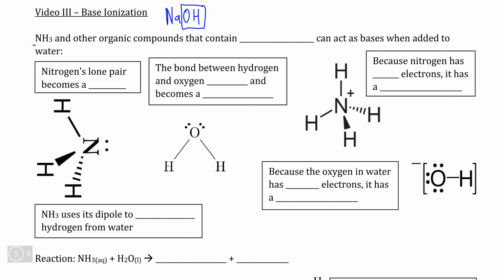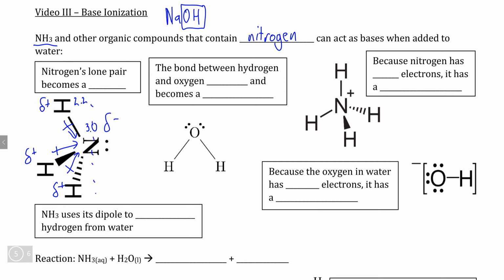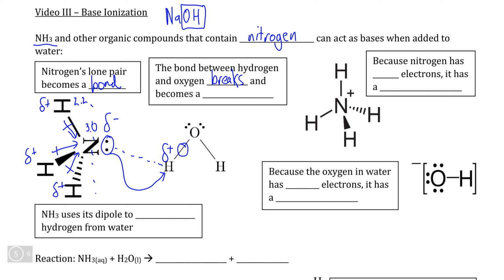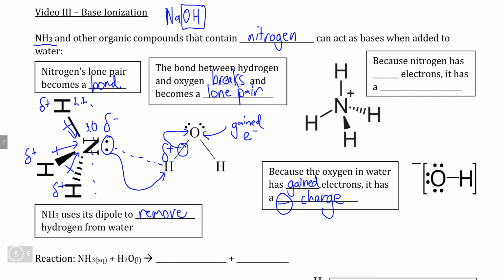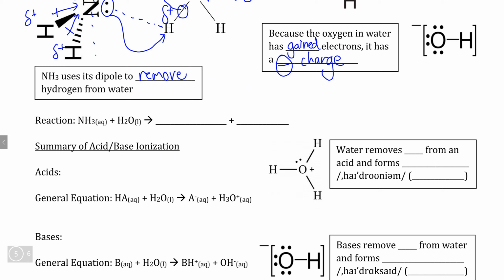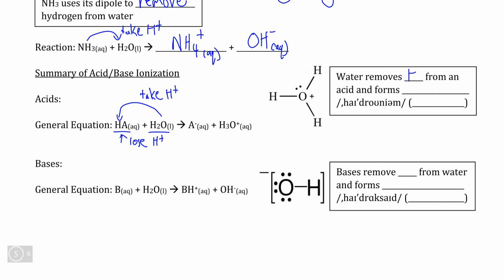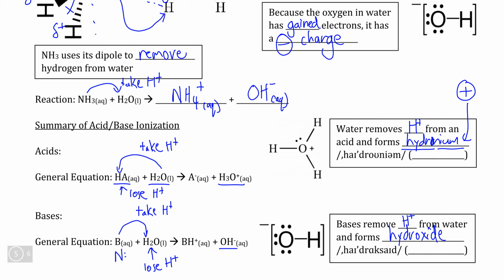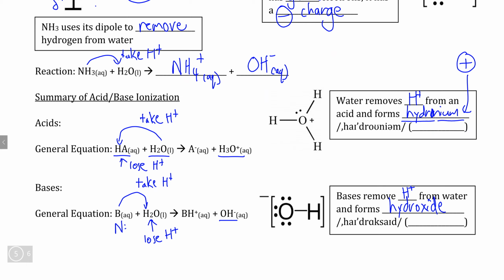Solution Chemistry III, Video III - Base Ionization Reactions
Instructional video covering the mechanism of base ionization (ex: NH3 ionizing in water to form NH4+) and the formation of hydroxide ions, as well as a final comparison of acid vs. base ionizations.